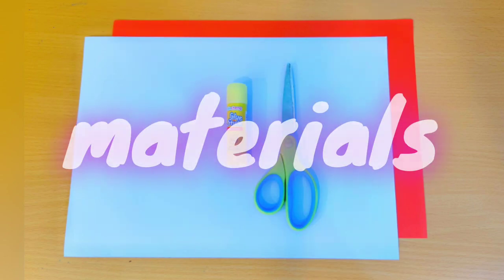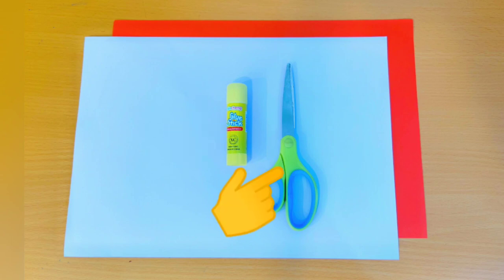How to Make Stretchable Paper Snakes | Home DIY| Children's Art and Crafts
Do you want to pet a snake but afraid of getting bitten? Well then, this activity is just for you! Create colorful, cute, friendly and non-venomous paper snakes with easy-to-find materials. They're stretchable, too!